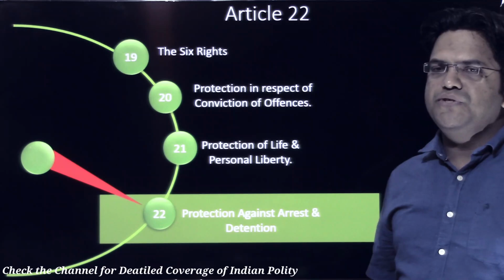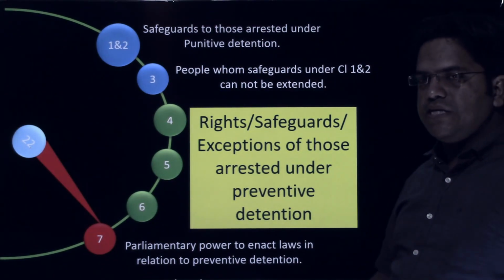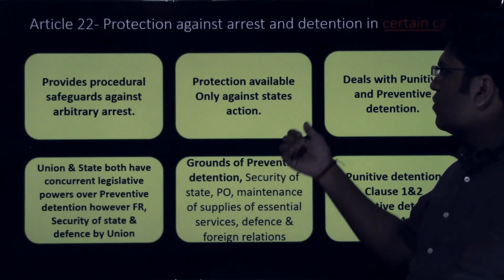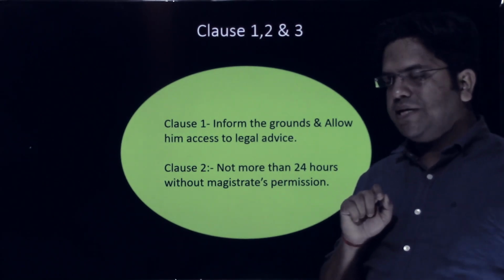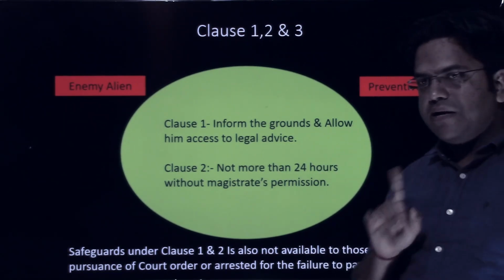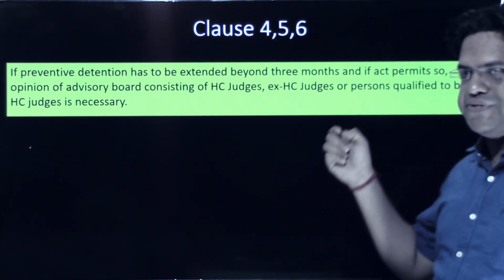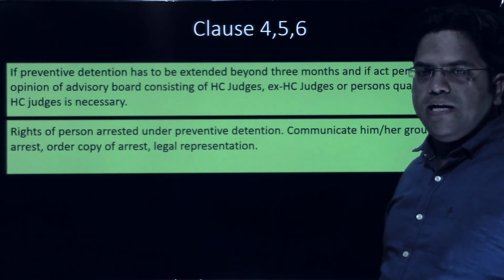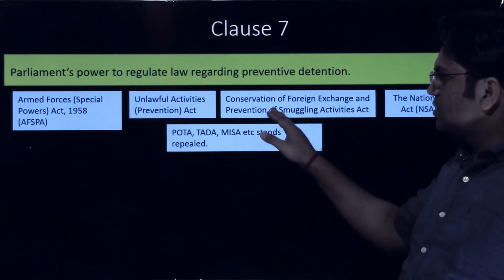Article 22 of Indian Constitution | Fundamental Right | Detailed Analysis for UPSC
In this video I have discussed Article 22 i.e. Protection against arrest and detention in certain cases of Indian Constitution as part of Fundamental Right in detail which will be helpful for UPSC and other state service examinations.
Article 22
Article 22 of Indian Constitution
Fundamental Right for UPSC
Fundamental Right in Hindi
Fundamental Right by Laxmikant in English
Fundamental Rights for Polity
Indian Polity Fundamental Rights
Utilitarian IAS
Right to Freedom Article 19 to 22
Right to Freedom
Indian Constitution
Right to Equality Article 14 to 18
Abolition of Titles Article 18
Article 18
Right to Life